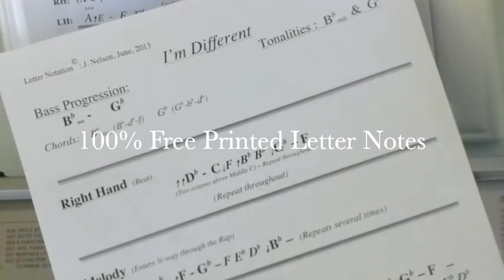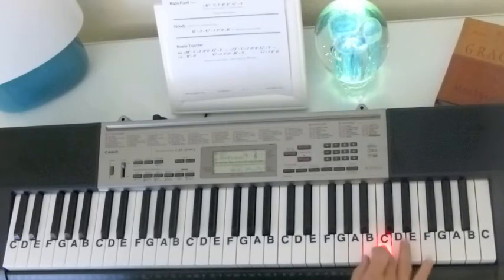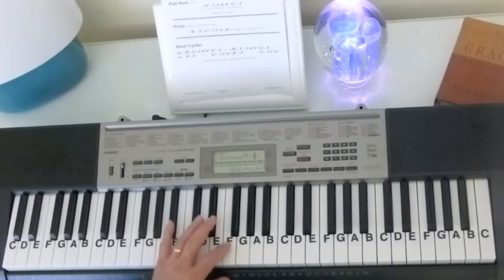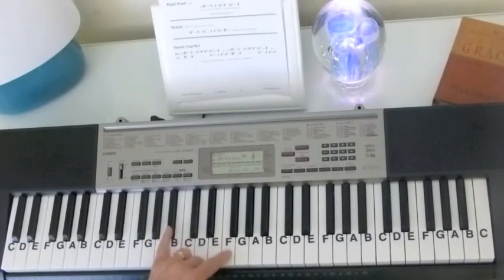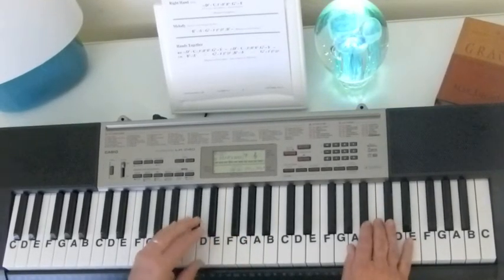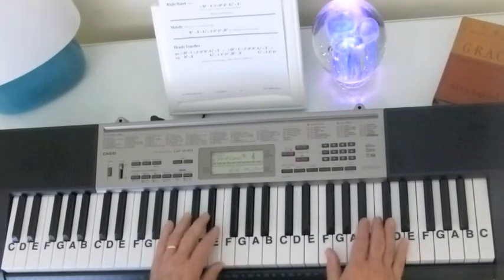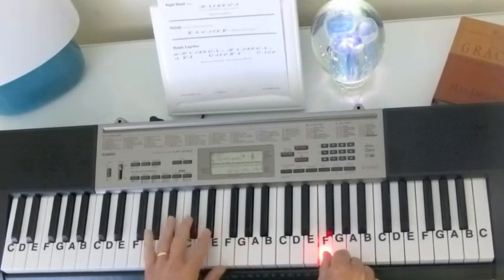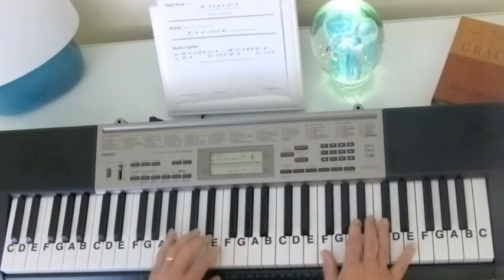How to Play ~ I'm Different ~ 2 Chainz ~ LetterNotePlayer ©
LetterNotePlayer © ~ For free download of .pdf with the Piano Letter Notes & bass progression, go Tutorial shows how to play keyboard notes for the beat for "I'm Different" by the Rap Artist, 2 Chainz - on piano / keyboard, in the original key.     This tutorial demonstrates the RH keyboard notes, & the LH counter melody that contrasts with the main beat (in the middle of the piece).  Demo uses a String/Piano - sound setting on the keyboard.  If you want to play "I'm Different" this video makes it accessible; perhaps having you play it in just a few minutes.